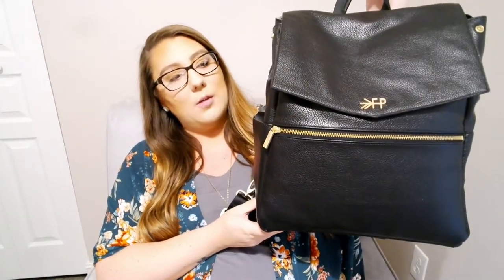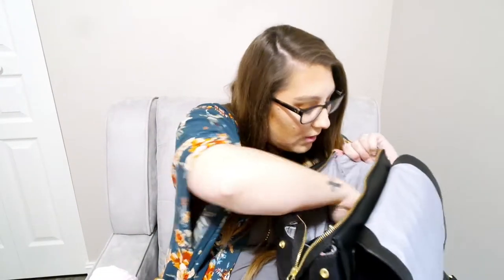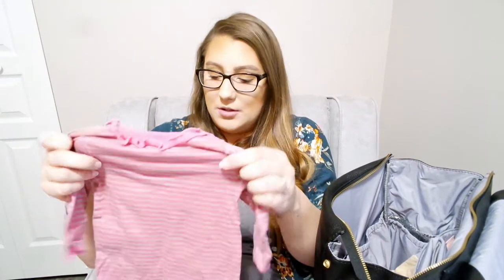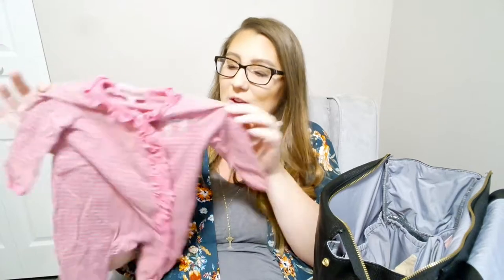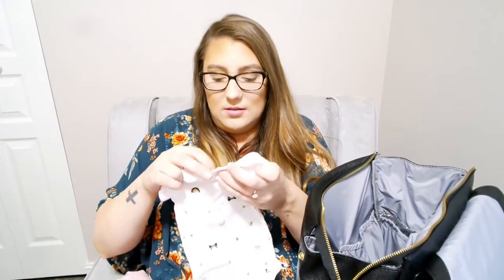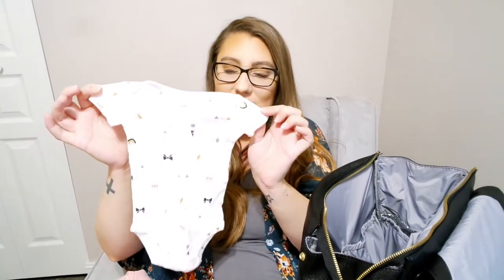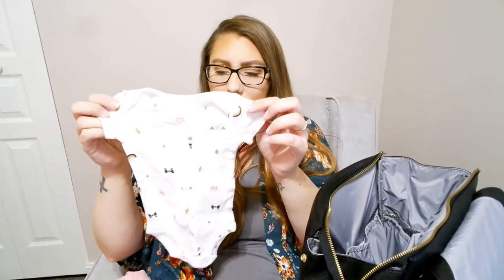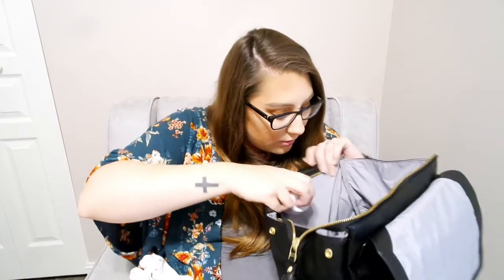WHAT’S IN MY DIAPER BAG??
Hey guys! Want to know what I packed in baby girls diaper bag for the hospital, then you should def watch this video!! Im 99% sure I over packed but I’ve never done this before and I would rather have more than I need than not enough.